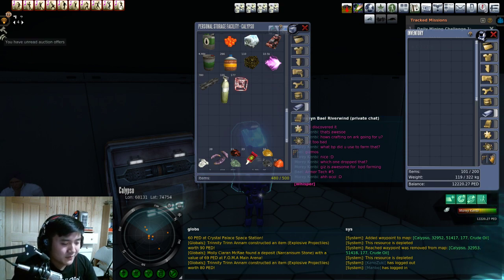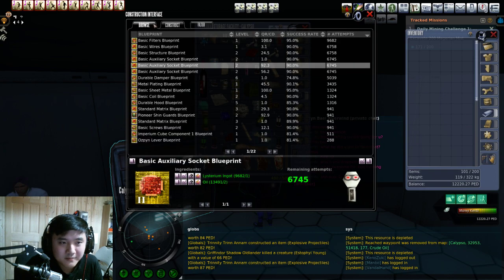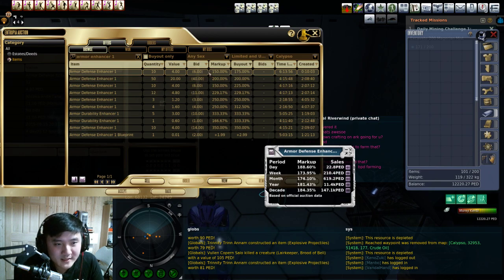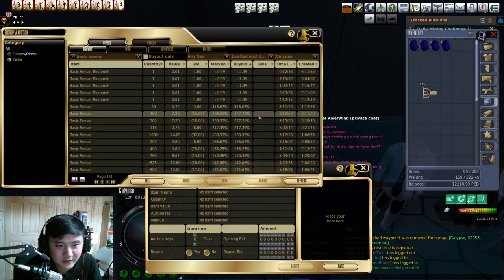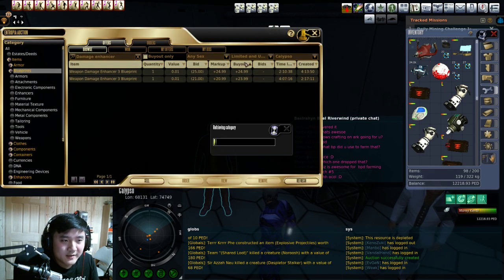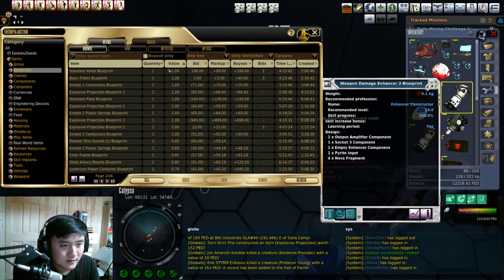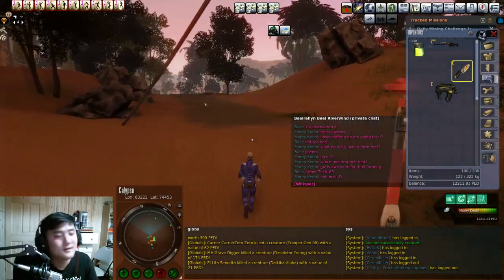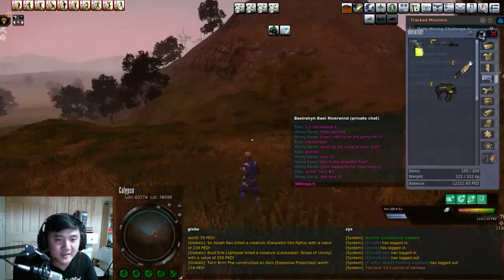How to Craft and Auction in Entropia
How to craft and read auction house stats. Use this info to decide what to buy, what to make, what to sell, how to sell.

Good luck!